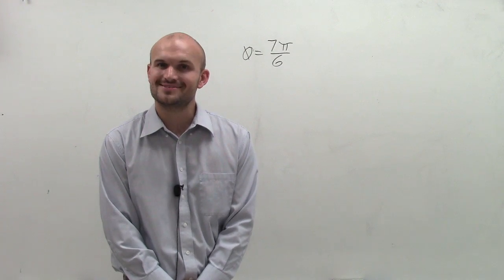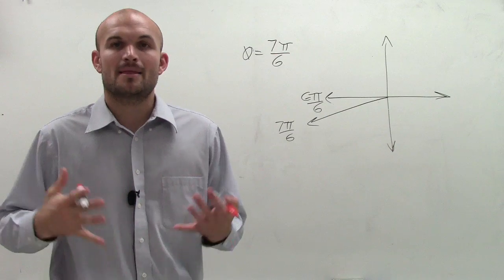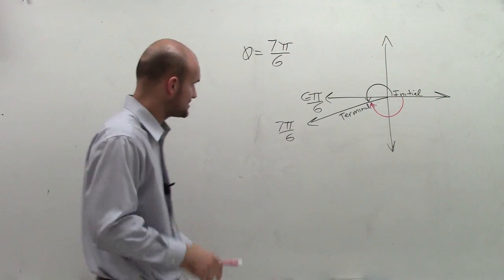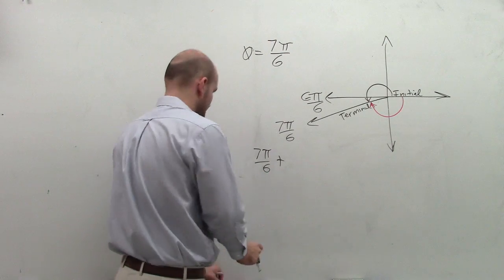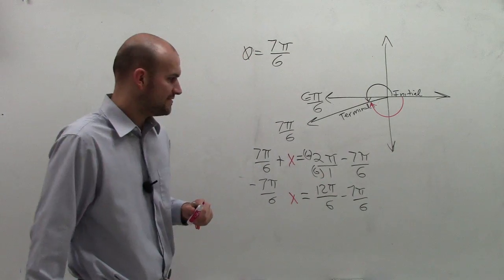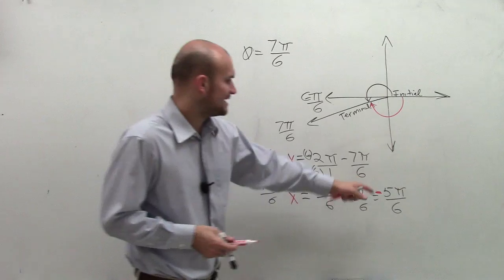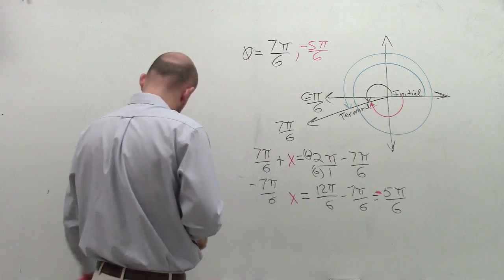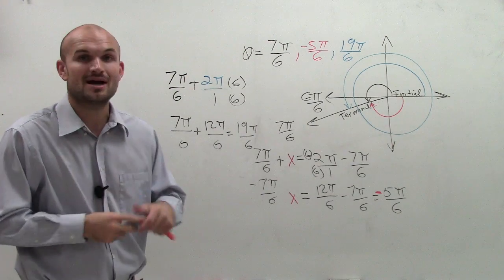Determine two coterminal angles positive and negative